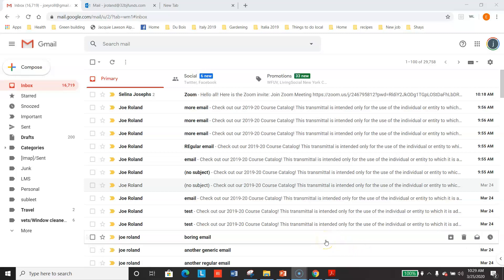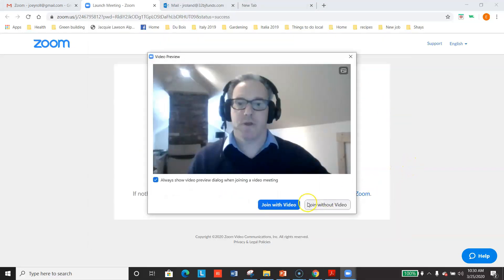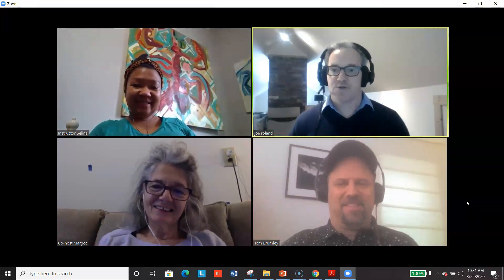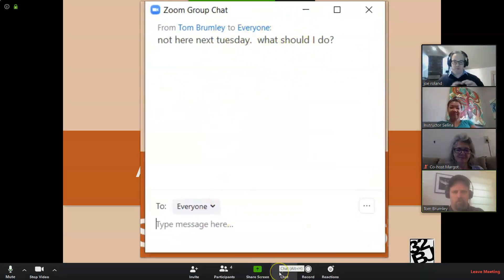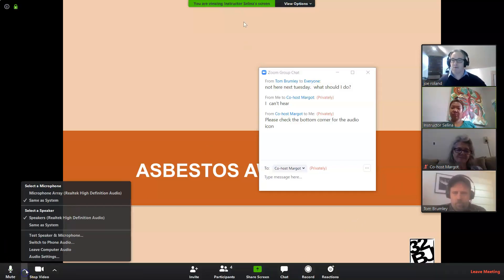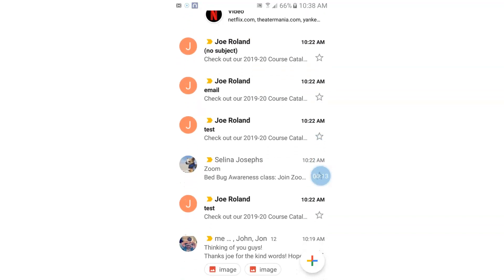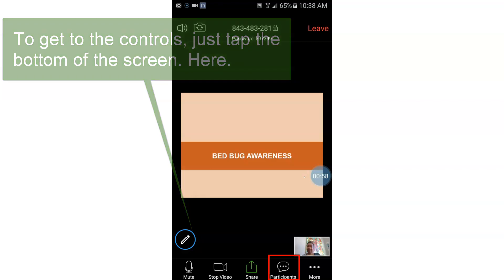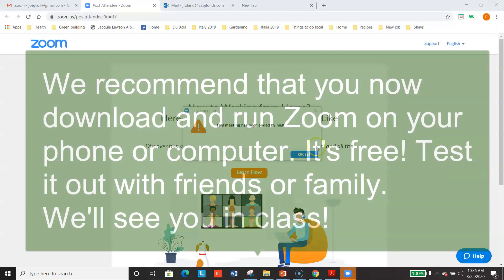Zoom Webinar Basics (Part 2)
Learn how to participate in Zoom webinar.